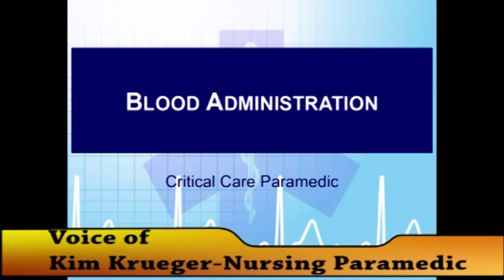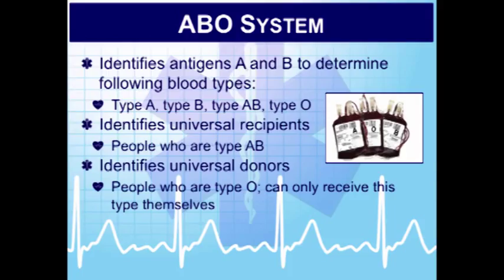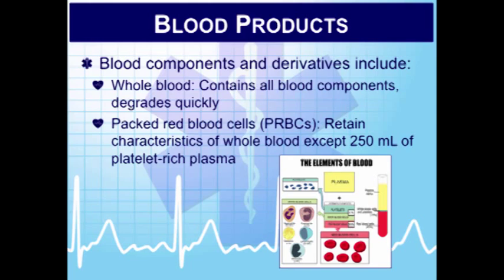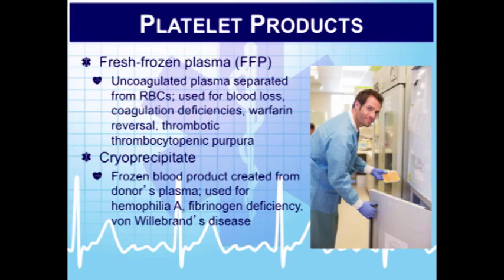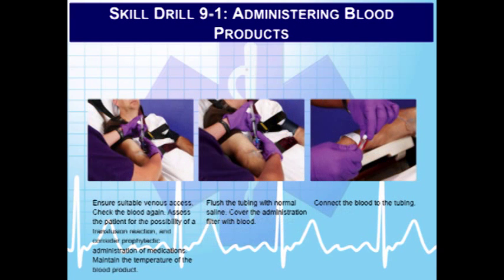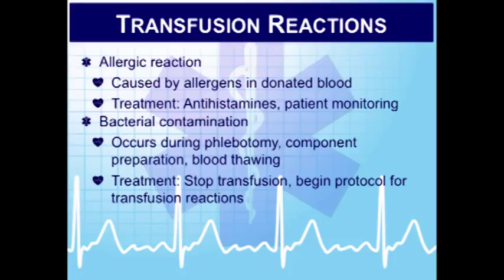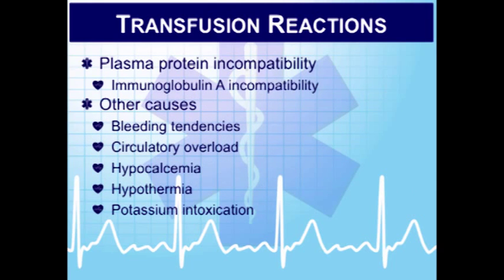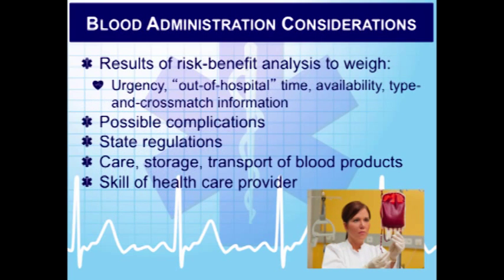Critical Care Paramedic 5: Blood Administration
This Wisconsin Critical Care Paramedic module covers blood administration as associated with critical care interfacility transports.